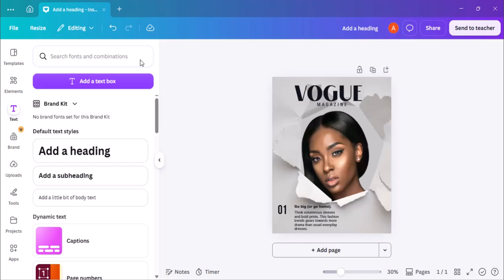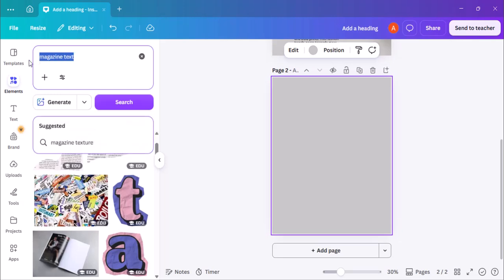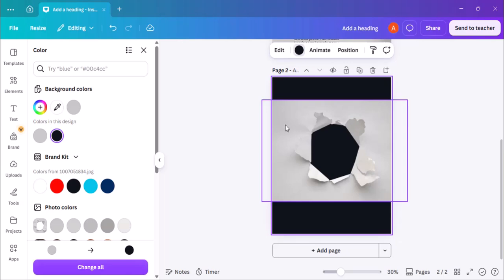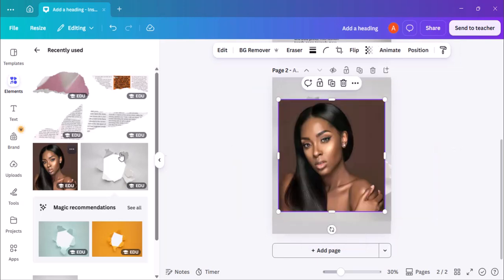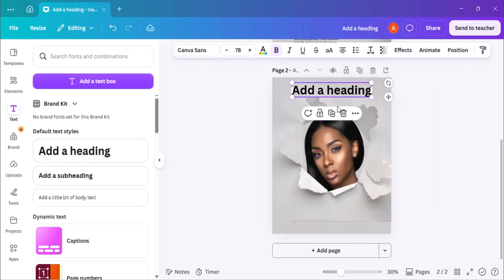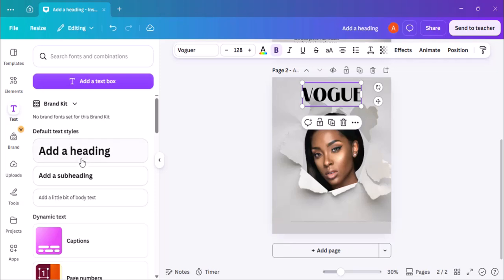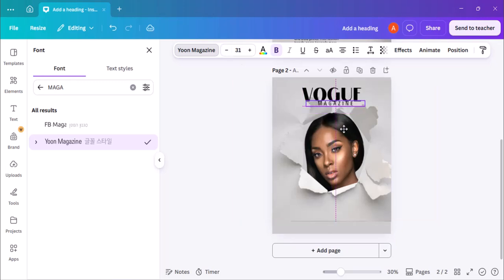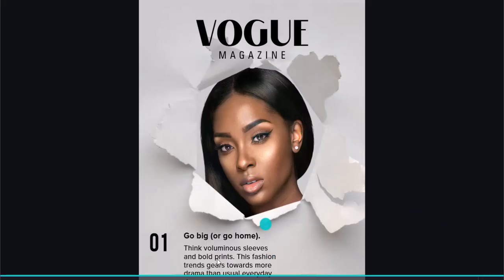Magazine Flyer Design Style In Canva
Learn magazine cover design using digital tools. Follow this step-by-step guide to build a professional layout from scratch.

This tutorial walks through the technical process of crafting a high-quality magazine cover design. Whether you are a beginner or looking to refine your composition skills, you will see exactly how to select design elements, manipulate images, and layer typography to create a polished final product.

By the end of this digital design tutorial, you will understand the workflow required to build a professional magazine layout that captures attention. We focus on the practical application of placing a central image and arranging headlines to achieve a standard publication aesthetic.